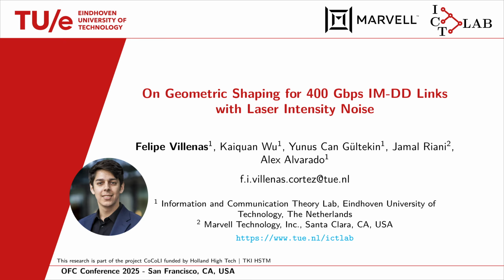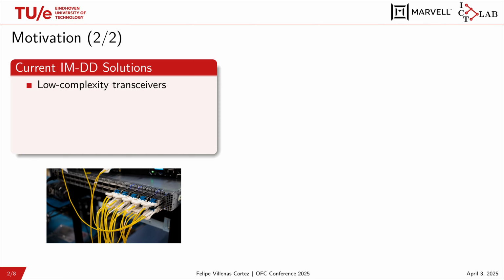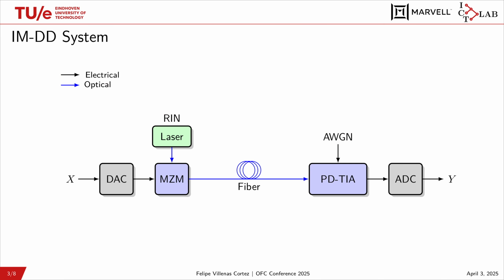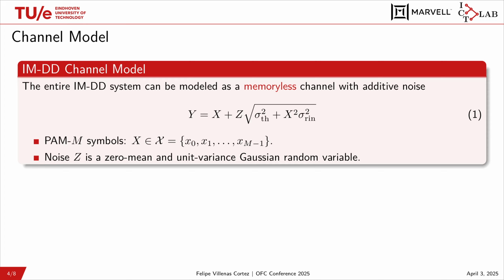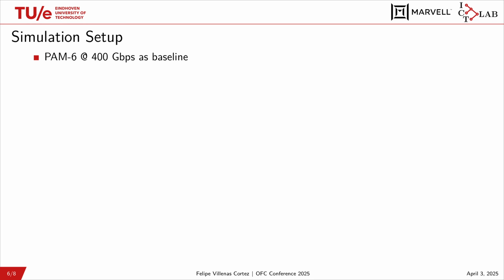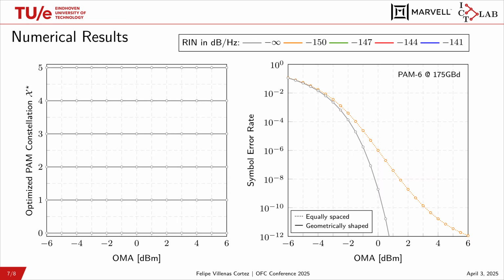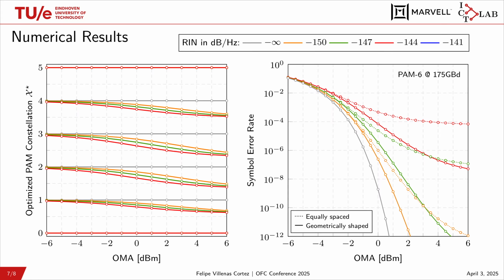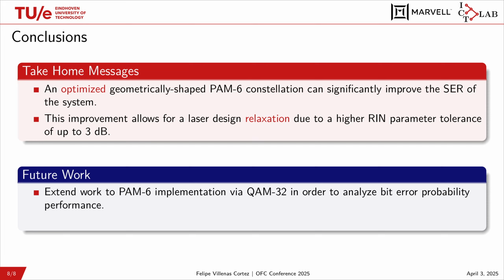On Geometric Shaping for 400 Gbps IM-DD Links with Laser Intensity Noise - OFC 2025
Presentation by Felipe Villenas Cortez from ICT Lab on his paper "On Geometric Shaping for 400 Gbps IM-DD Links with Laser Intensity Noise".

Presented at the 50th Optical Fiber Communications Conference and Exhibition (OFC), San Francisco, USA, April 2025.